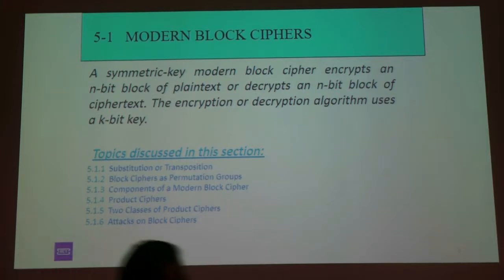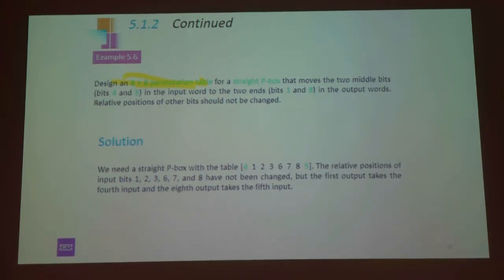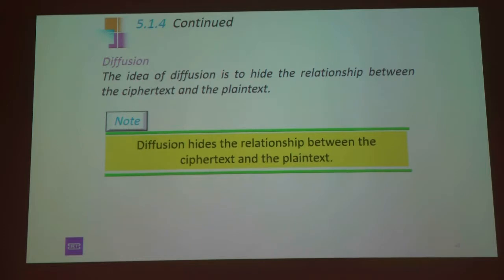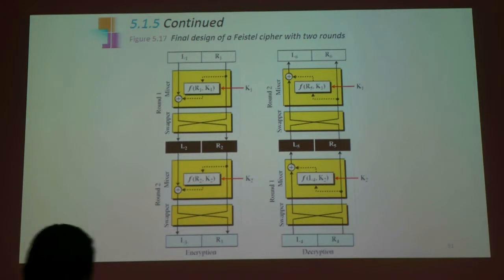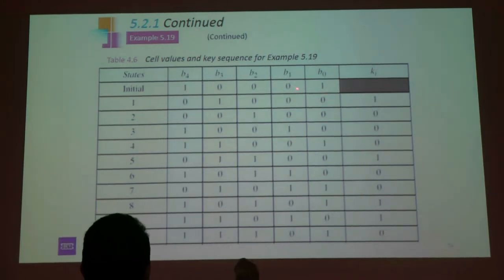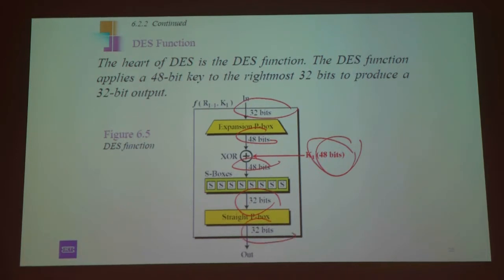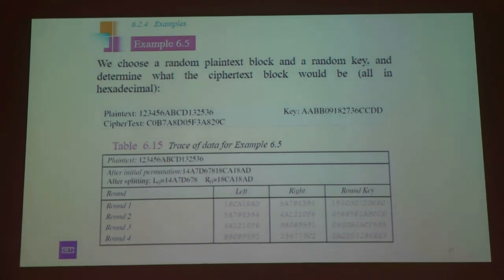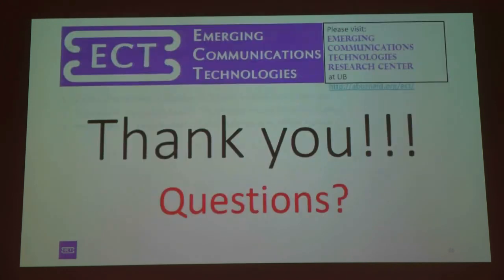Network Security - Lecture 3